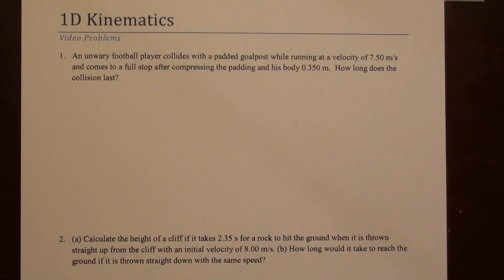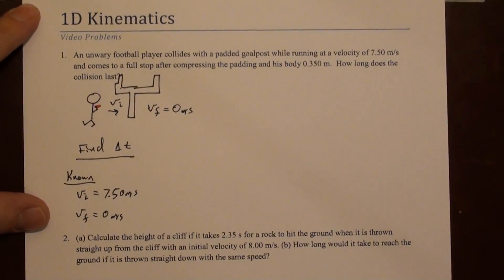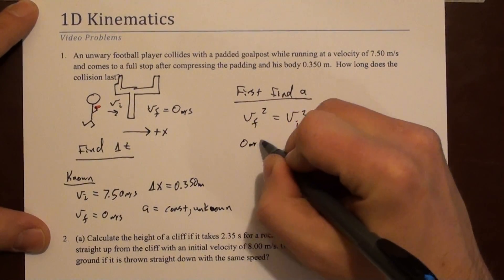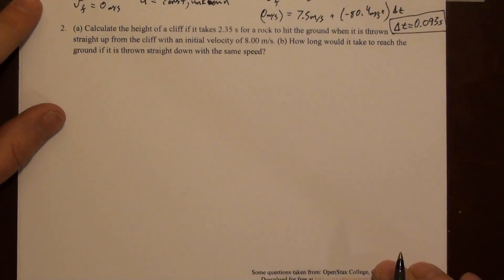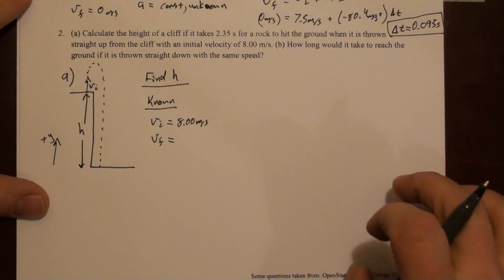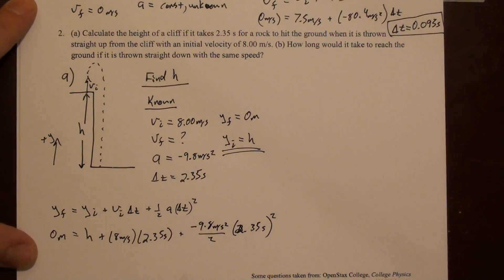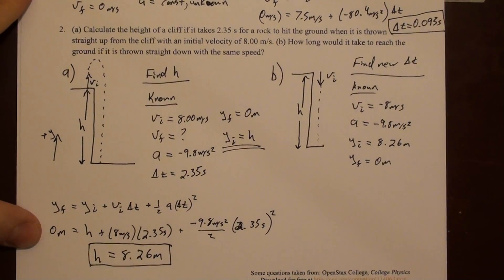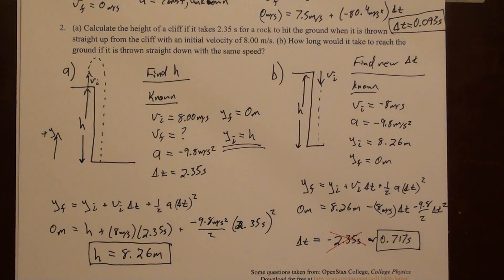1D Kinematics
Example problems involving 1D kinematics. Includes a problem with an intermediate step (that is, solve for one variable in order to solve for another).  Also emphasizes attention to signs of variables.